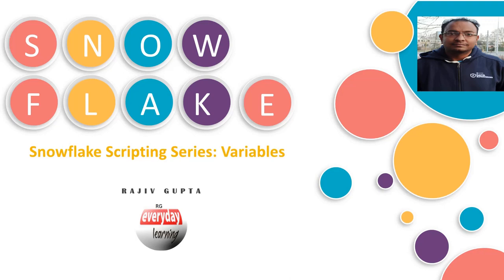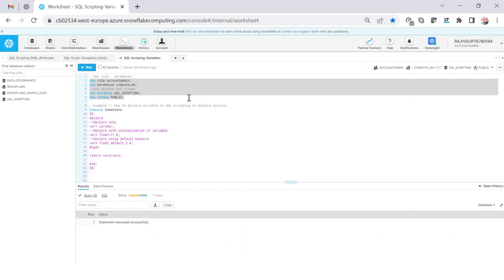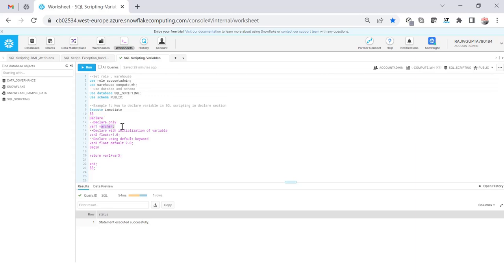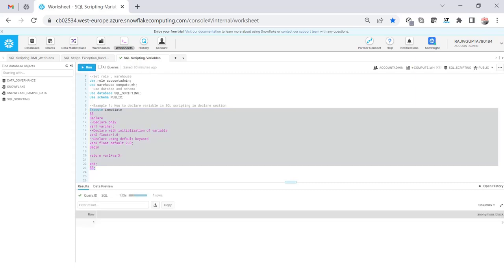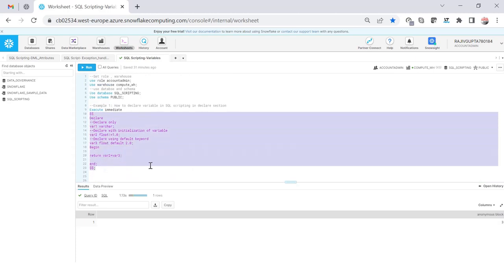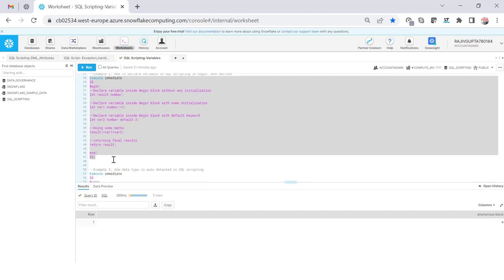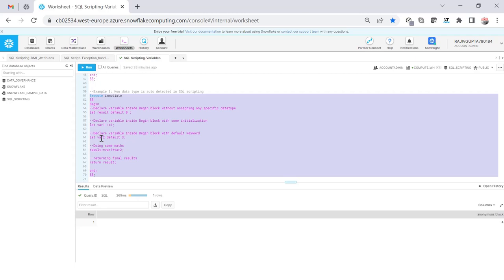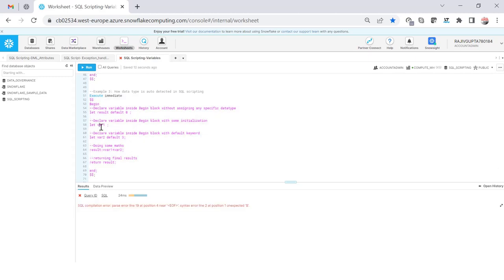Snowflake Scripting Series: Variables | Rajiv Gupta Learn Everyday